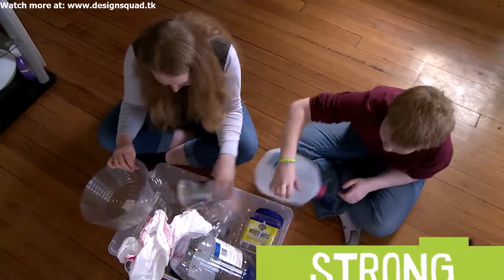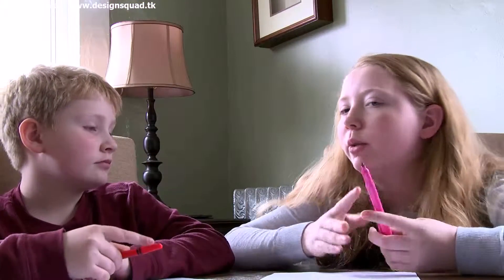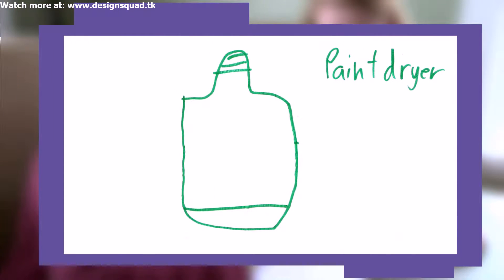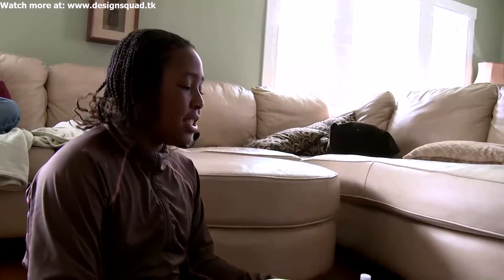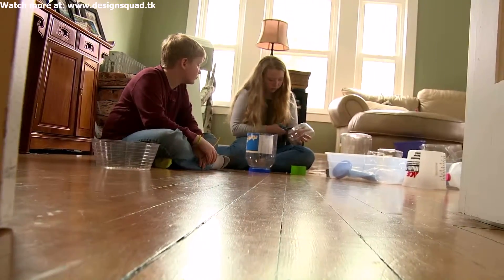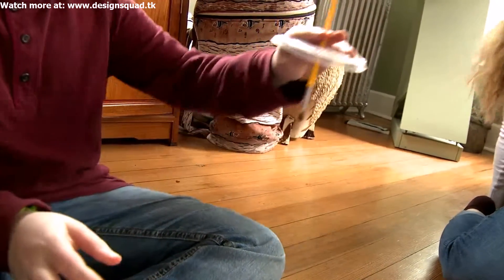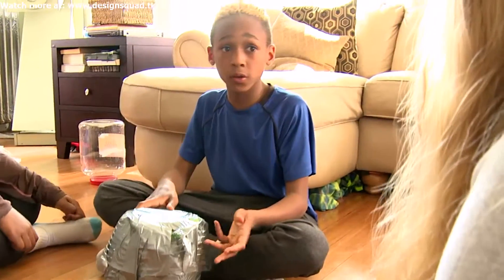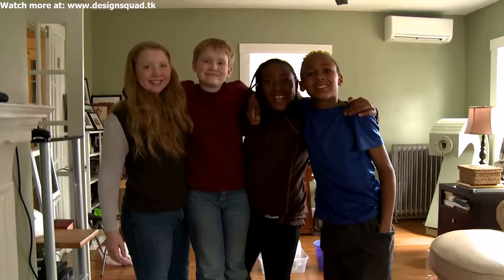Plastic One Material, Many Solutions Design Squad